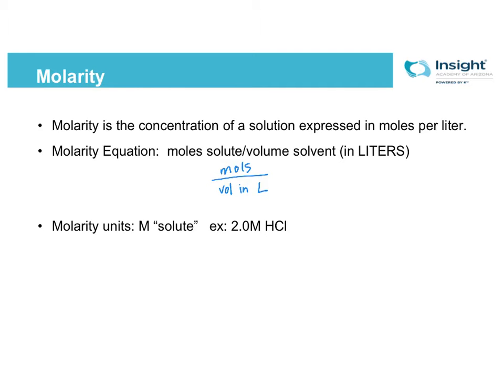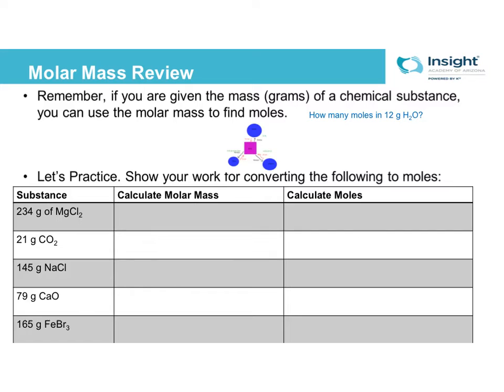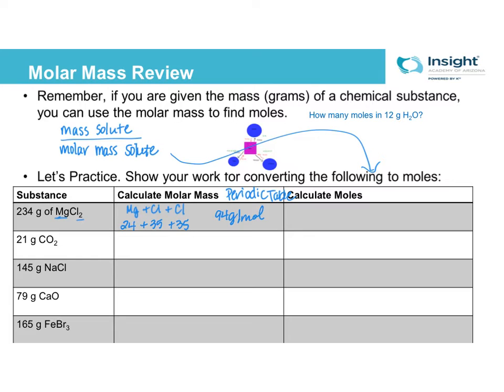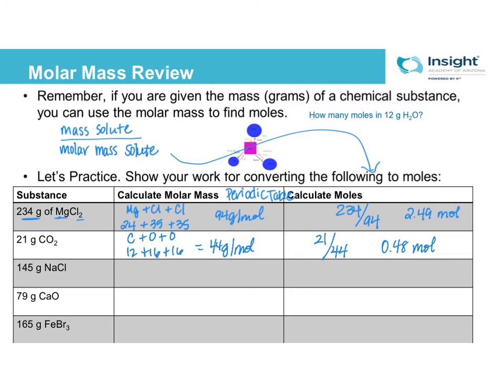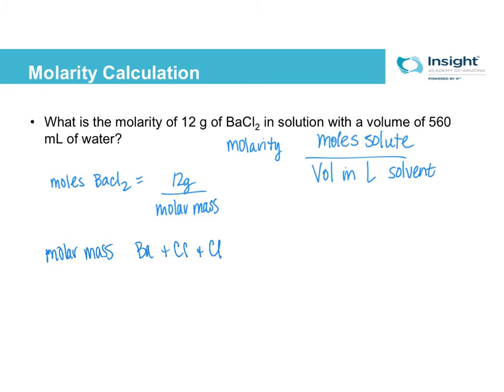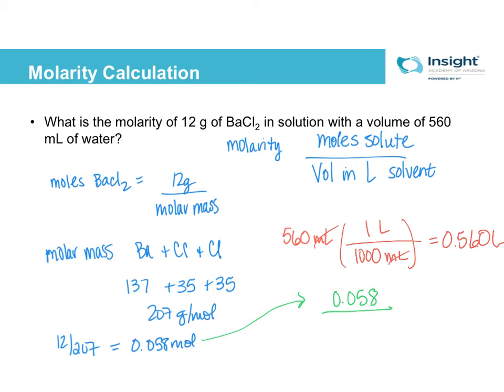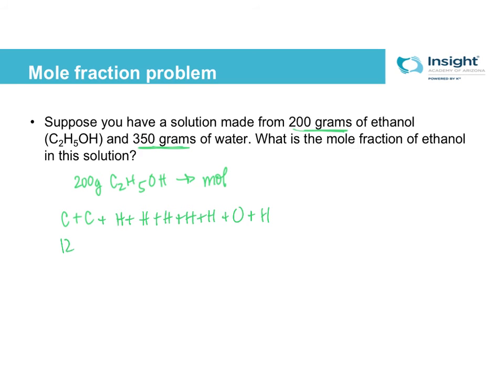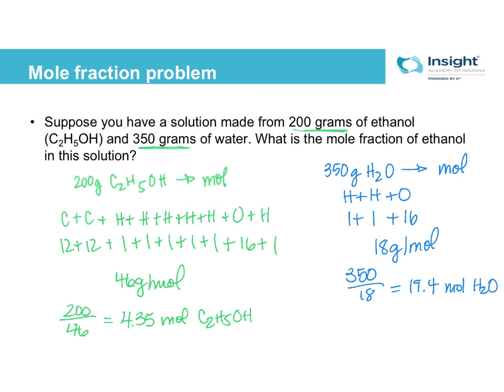ChemB_Lesson 2.05